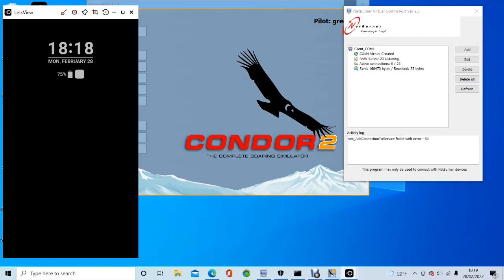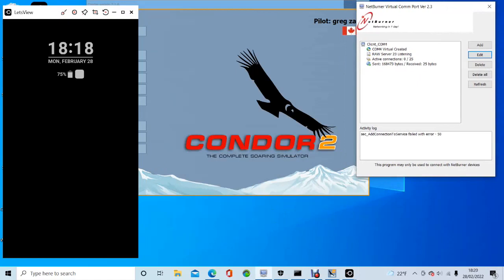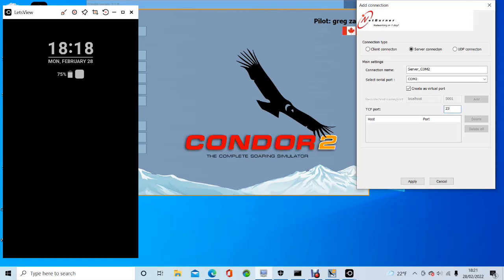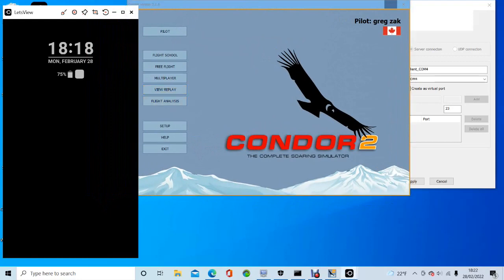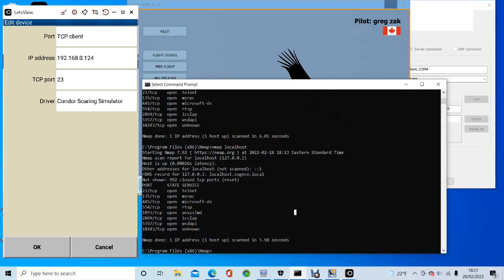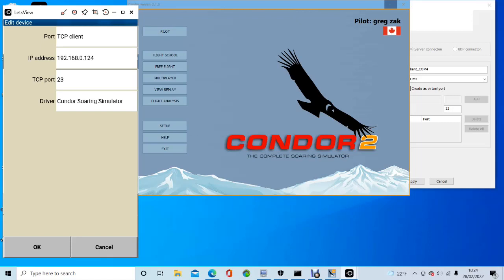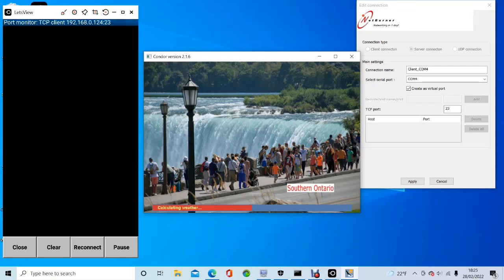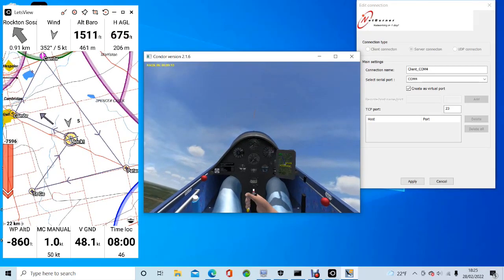Connecting Condor to XCSoar